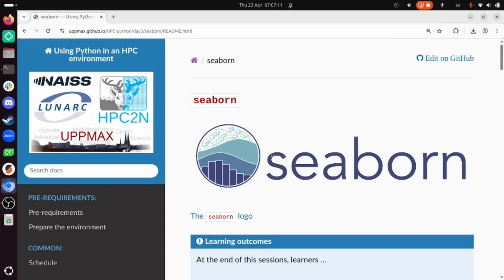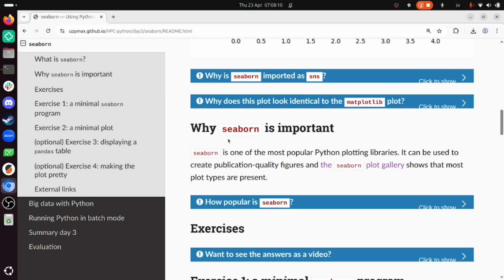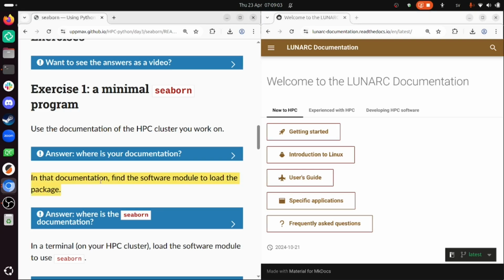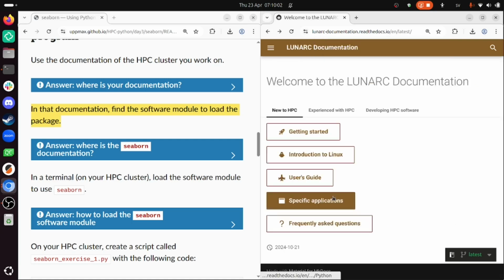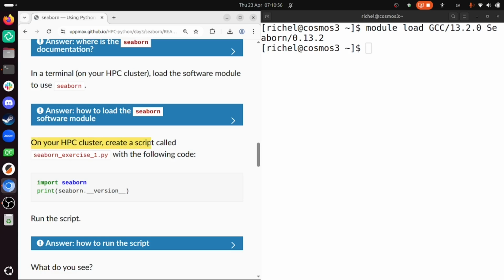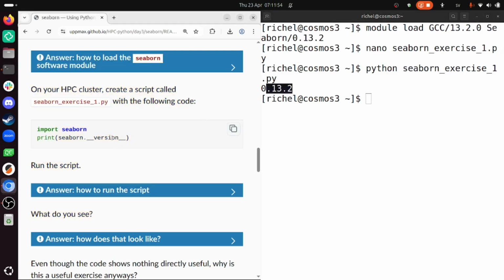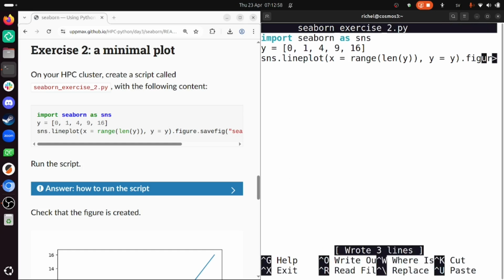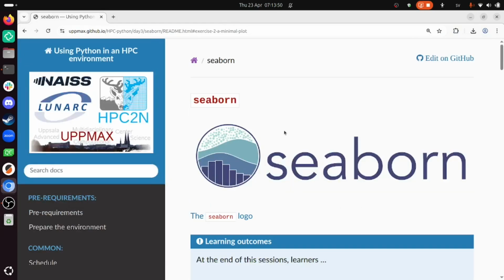HPC Python's 'seaborn' session, for COSMOS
This video shows the HPC Python's 'seaborn' session, for the COSMOS HPC cluster.